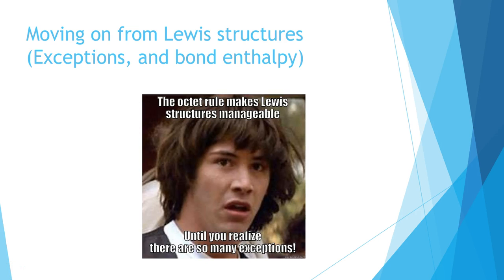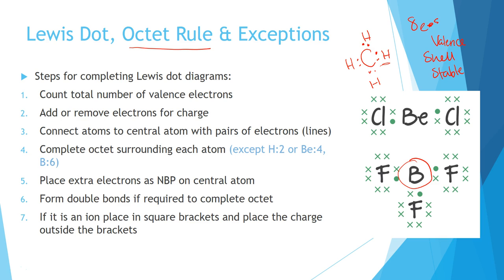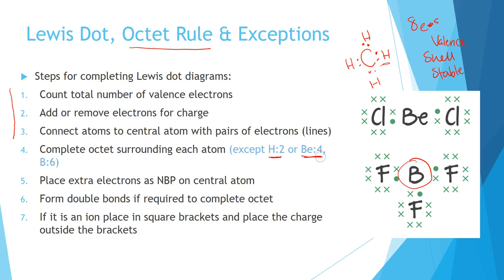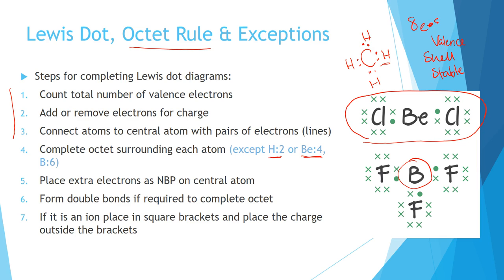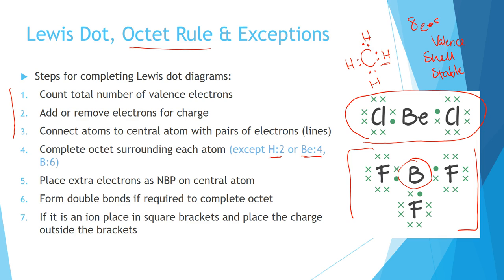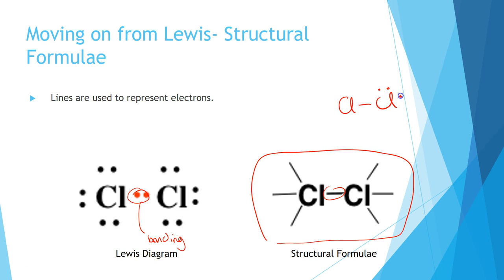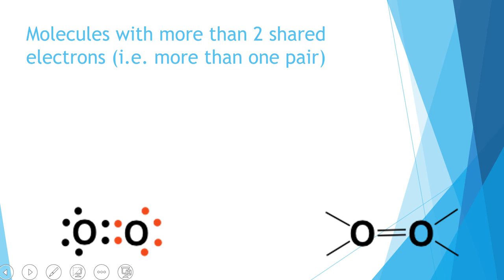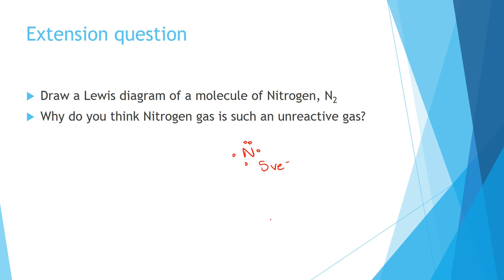Lewis structure exceptions to the octet rule